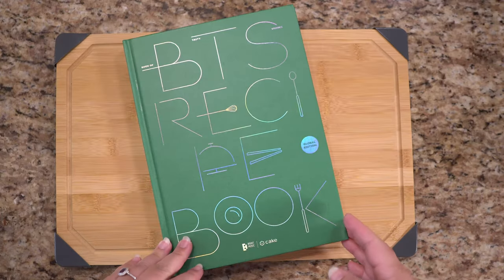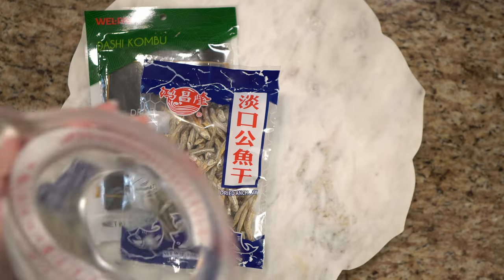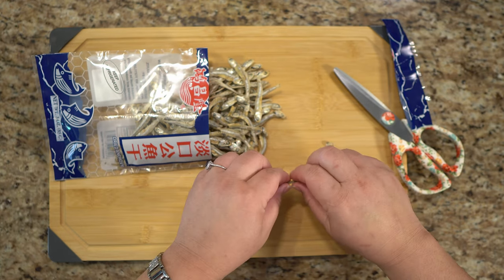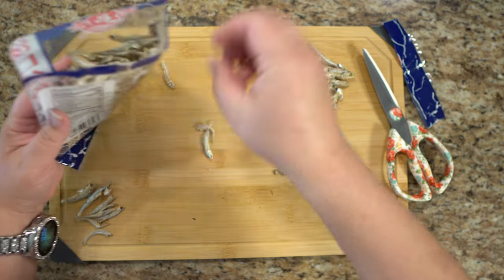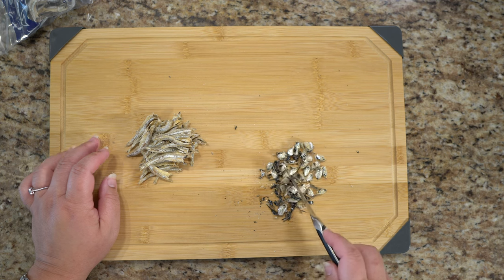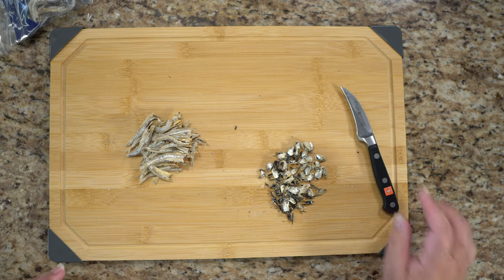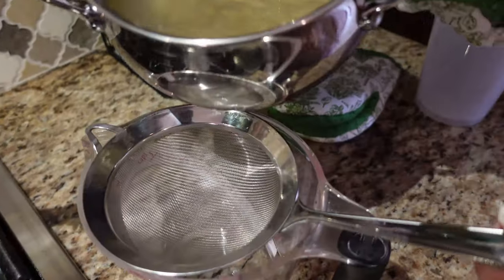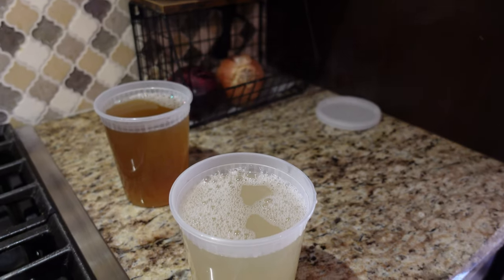BTS RECIPE BOOK - ANCHOVY STOCK or BROTH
Cooking all the recipes from the BTS Cookbook Vol 1 - Let's continue with the basics in the book - Anchovy Broth! Used as the base for so many Korean soups, noodle dishes and stews!

Aloha ko'u hoaloha! E komo mai to my small corner of the world! (Greetings my friends! Welcome in to my small corner of the world). I love to cook, craft and have good times!  I also LOVE BTS and am cooking my way through their recipe book.  Let's enjoy our time together!

I'm just an ARMY (fan) that thinks it would be super awesome to cook some of their favorite recipes and learn how to cook Korean food! If you want the recipes...buy their book 😂 It's linked below 💜💜💜

FEATURED PRODUCTS
BTS RECIPE BOOK VOL I
CUTTING BOARD
OXO MEASURING ANGLED CUPS
WUSTHOF CLASSIC PEELING KNIFE
WOODEN LEAF SPOON
OXO GOOD GRIPS LOCKING TONGS
SPOON REST
FINE MESH STRAINER (Similar)
32 OZ PLASTIC DELI CONTAINERS